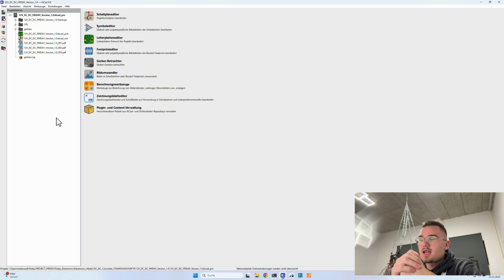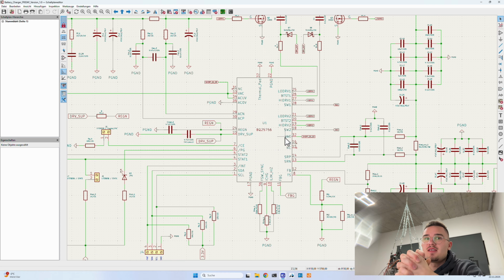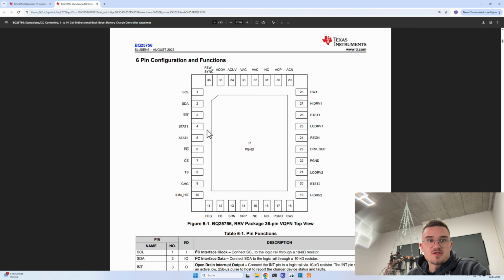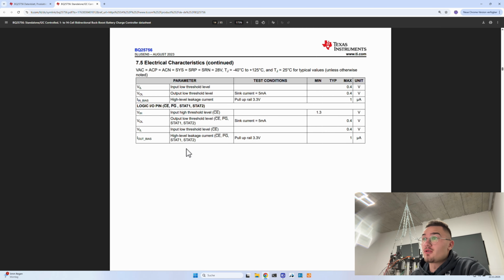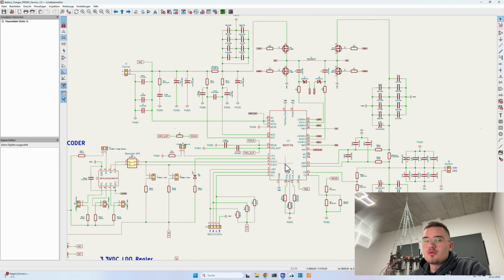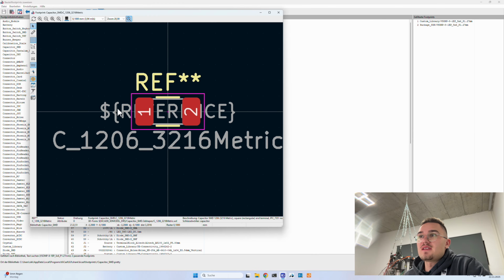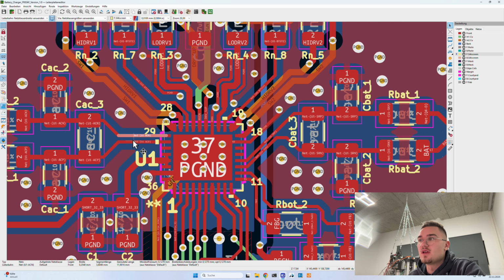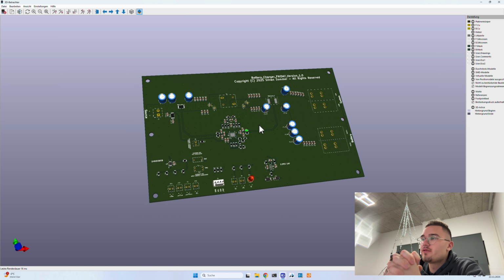Introduction to PCB-Design | 101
In this video Silvan is explaining to you the start of PCB-Design